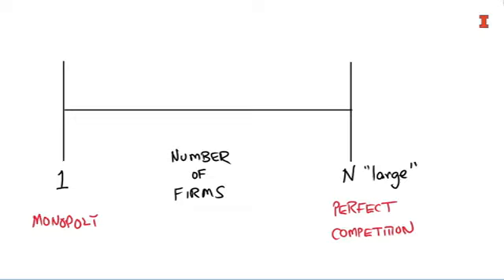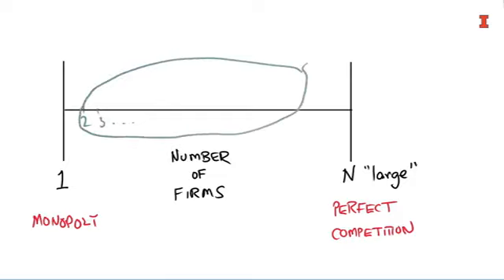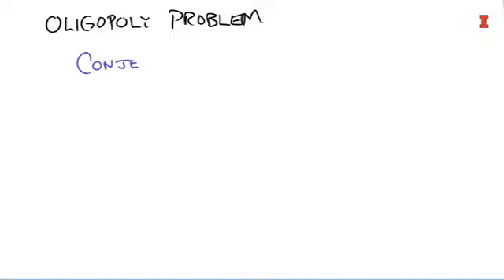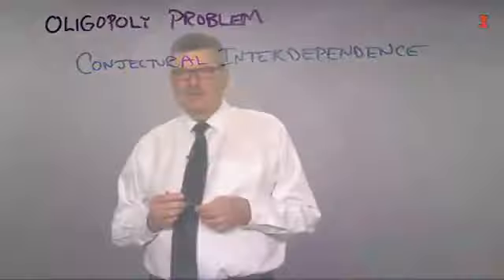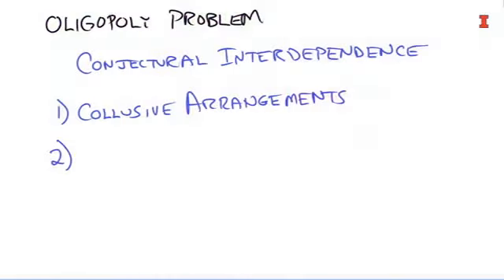2.12.1: Lecture3-1.1. Introducing Oligopoly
Lecture3-1.1. Introducing Oligopoly